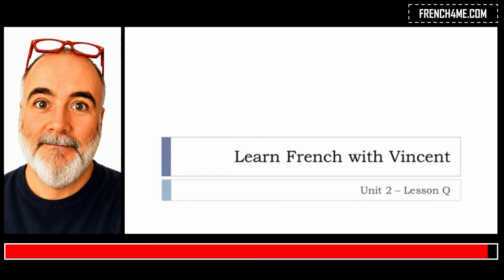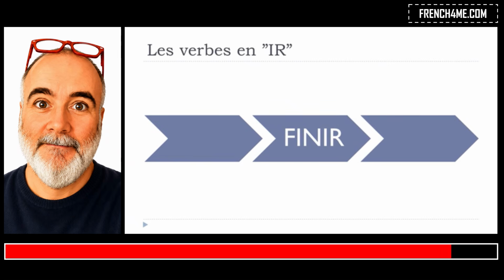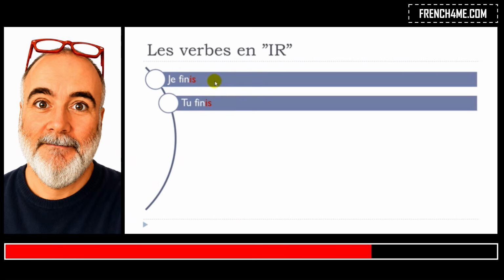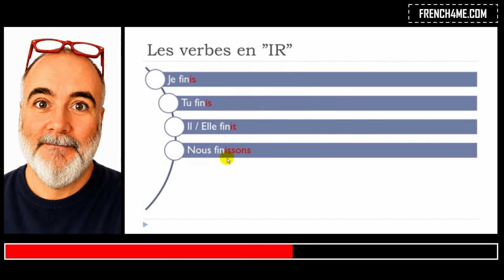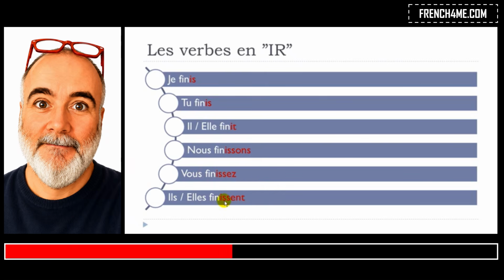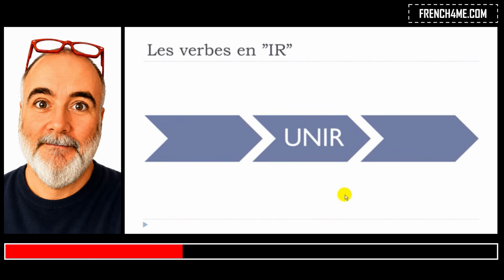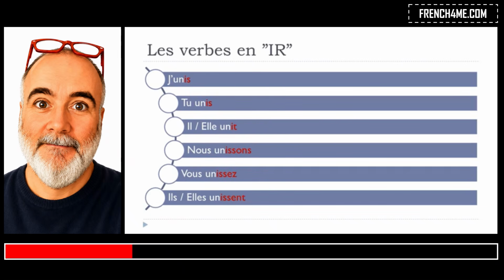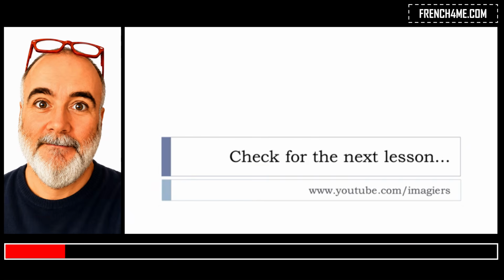French in 5 Days I Legacy Version I Unit 2 I Lesson Q The conjugation of the regular verbs ending w